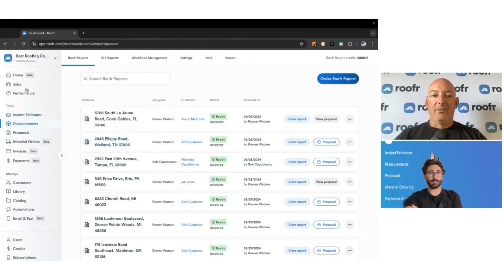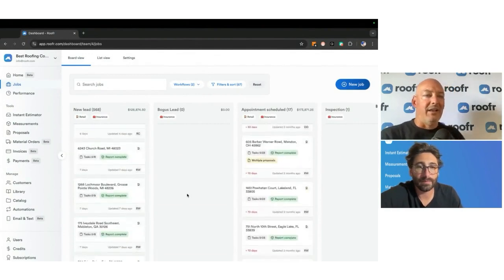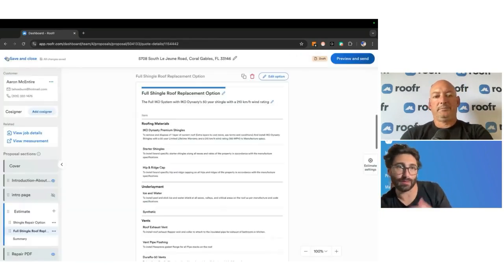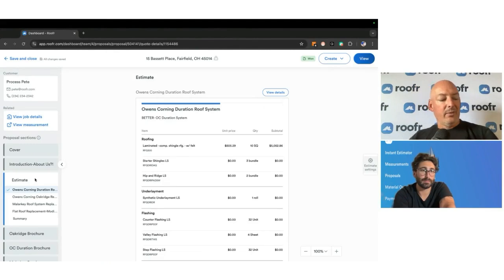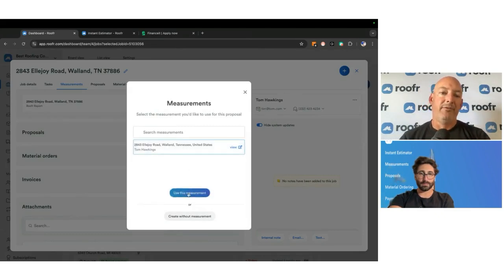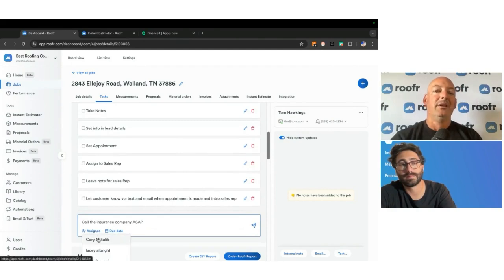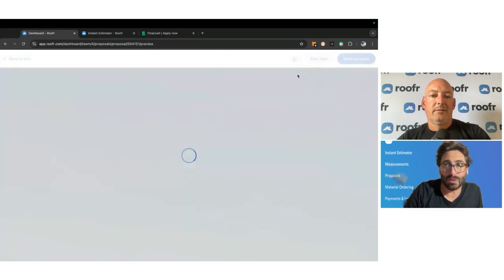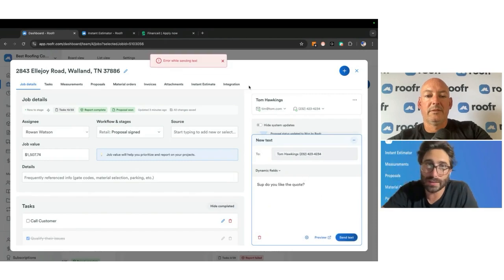Prepping for Storm Season in Roofr - Part 1 | Roofr Masterclass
Join Pete McKendrick and co-host Nick for an in-depth discussion on preparing for storm season in the roofing industry. This segment of the Roofr Masterclass dives into crucial topics such as understanding the early onset of storm season, the importance of having a versatile product, and how to leverage various tools and workflows for optimizing insurance and retail roofing processes. Learn about the Good Faith Estimate law, how to efficiently create detailed proposals, the importance of quick lead responses, and the use of checklists and automated tasks to stay organized and compliant. Don't miss this insightful session packed with tips and strategies to make the most of storm season!

00:00 Welcome to the Roofer Masterclass
00:40 Storm Season Insights and Preparation
04:06 Legal Considerations for Storm Work
06:45 Good Faith Estimates and Instant Estimator
09:14 Speed to Lead: Winning the Job Quickly
12:53 Crafting Effective Proposals
20:58 Customizing Workflows for Insurance and Retail
28:21 Creative Roof Maintenance Options
29:22 Utilizing Templates for Different Contracts
30:43 Insurance Options and Transparency
32:40 Financing and Instant Estimates
35:04 Building Detailed Proposals
38:29 Automated Checklists for Workflow
43:57 Text Messaging and Customer Communication
47:51 Upcoming Features and Final Thoughts